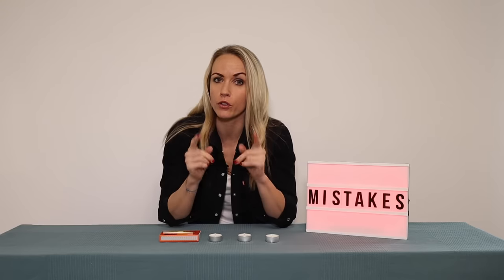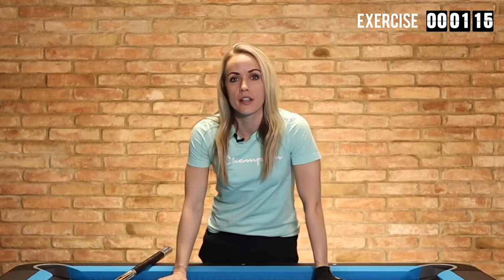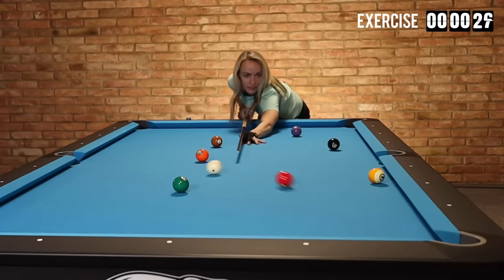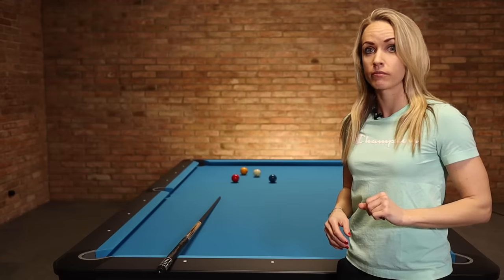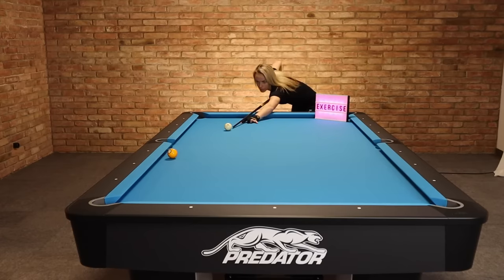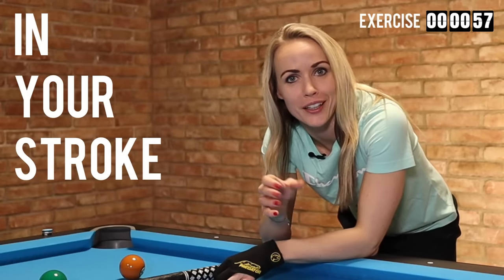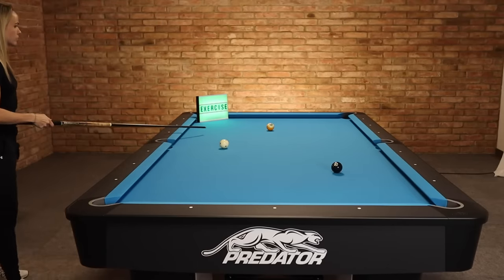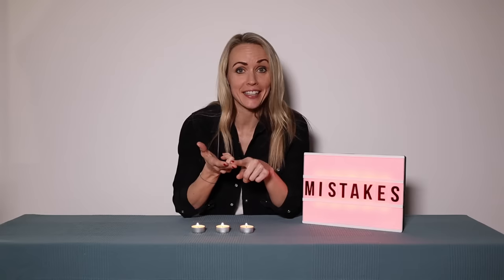Stop Doing This - 3 Mistakes that everybody makes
In this video I am showing you 3 critical mistakes and tell you how to work on it with exercises. How to get better quick.

🔶 My Book (only in german)

 🔶 My Equipment:
Panthera Charu Leather Wrap 12.4 Revo Shaft BK Rush Break Cue Air Rush Jump Cue with wrap Glove Sport Soft case